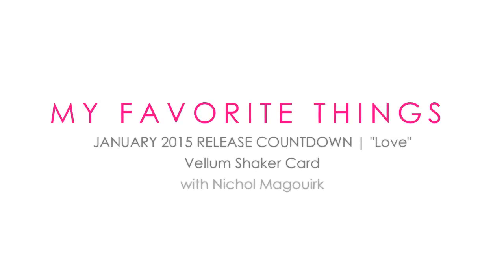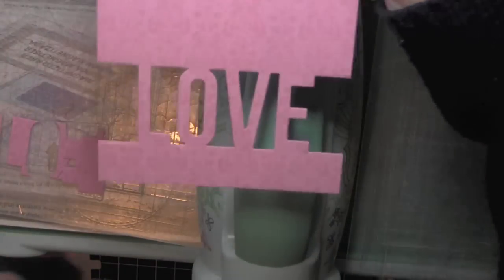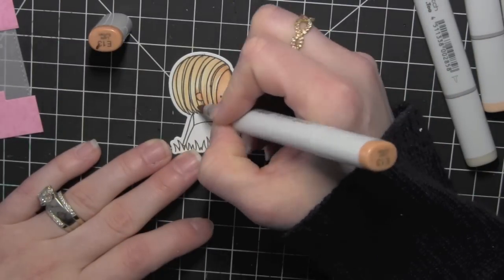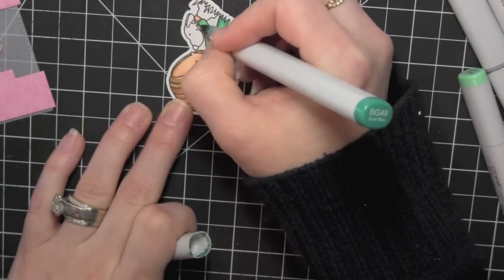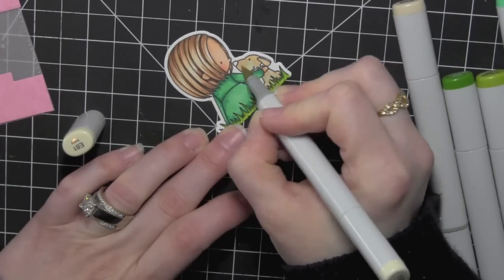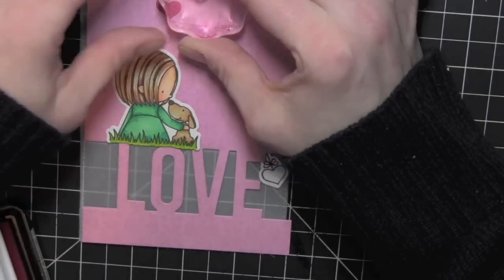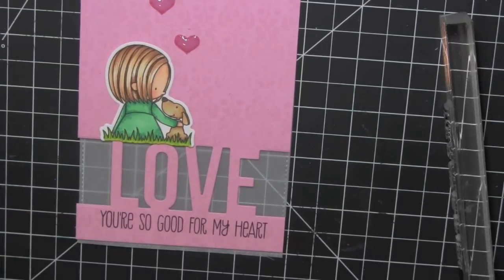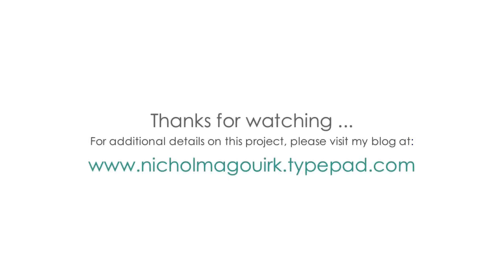MY FAVORITE THINGS "LOVE" VELLUM SHAKER CARD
This video features products from the My Favorite Things January 2015 release used to create a love-themed vellum shaker card. ***Supplies Listed Below***

*supplies from My Favorite Things